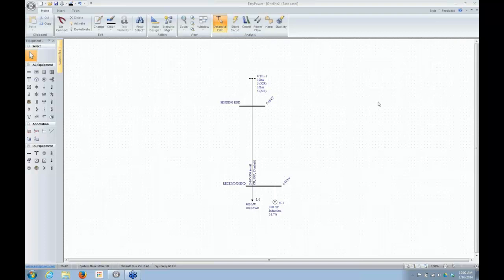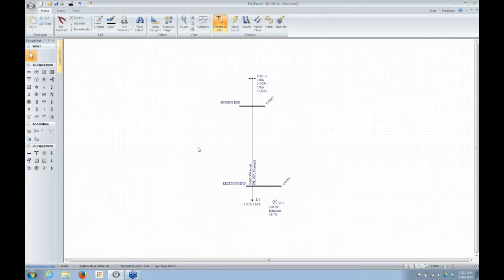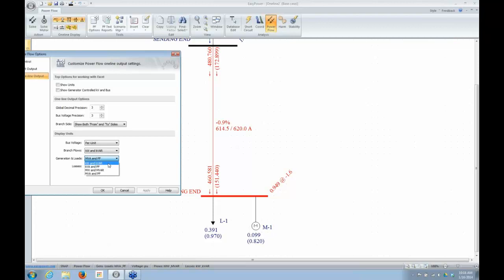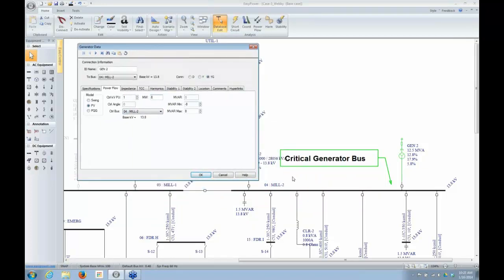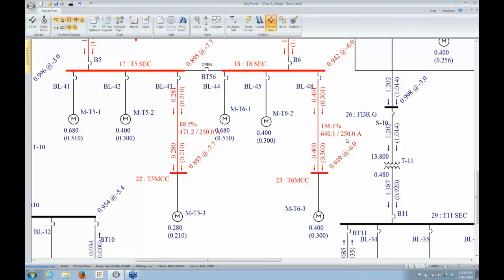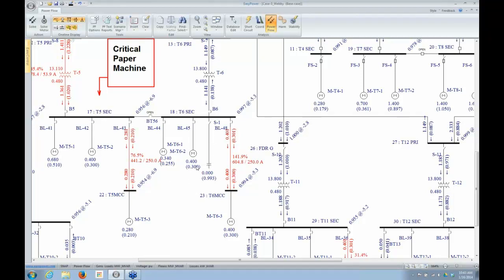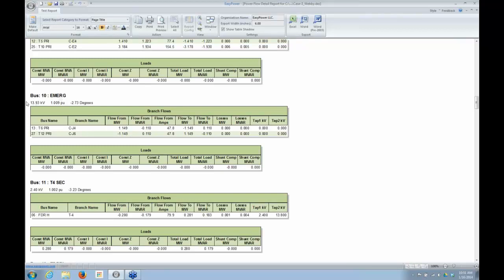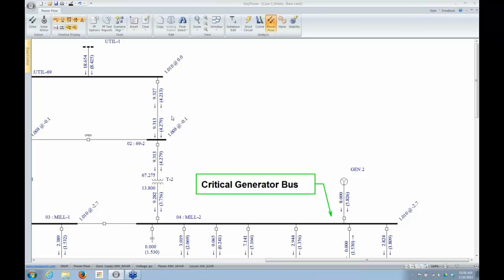EasyPower Webinar - Power Flow In EasyPower, Part 1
This video is one of the weekly webinars showcasing EasyPower Power Analysis software. This session was taught by Dave Castor, where he shows Power Flow in EasyPower software. Dave covers power flow capabilities, settings & configuration, one-line results, reports, as well as understanding temporary changes in power flow.